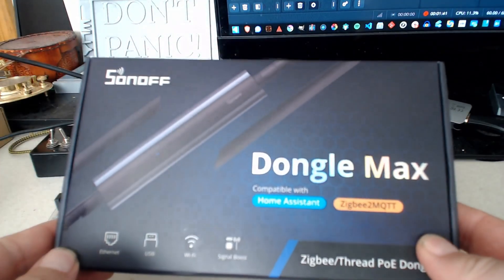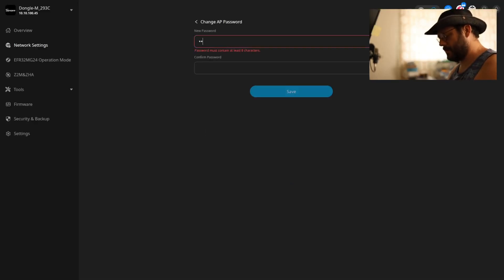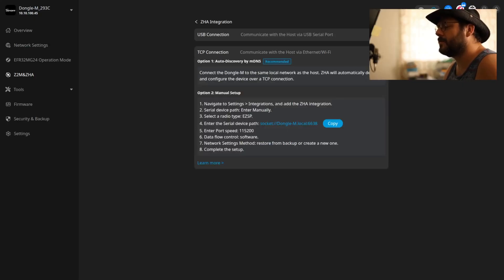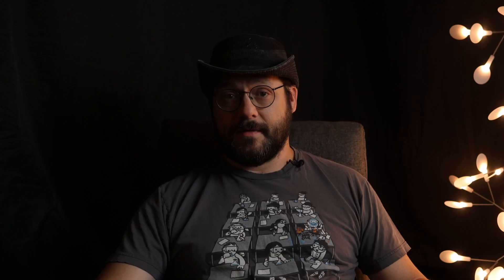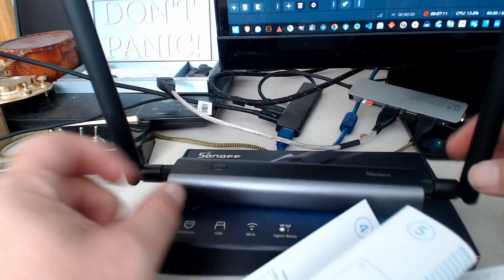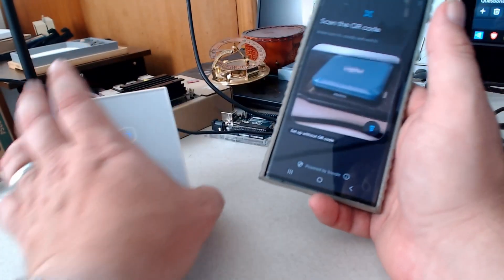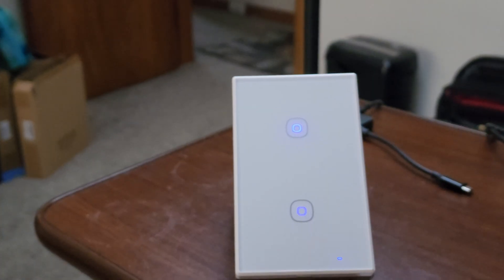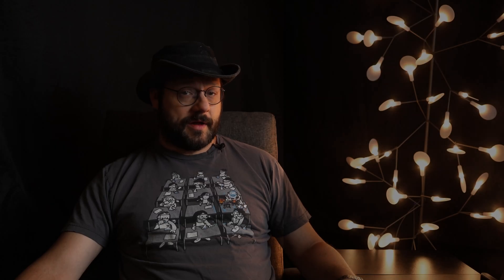Sonoff Dongle Max and TX Gen 2; Released, Tested, and Reviewed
I'm not much into Zigbee kit, but I keep receiving it, so I keep testing it. The Sonoff Dongle Max is a pretty neat little device. Able to be both a coordinator or standalone router, it also boasts the ability to create a small dedicated IoT WiFi network.

The Sonoff TX Gen 2, also released when the Sonoff Dongle Max came out (yesterday as of writing this), it a nice little touch smart switch. It's also super reasonably priced.